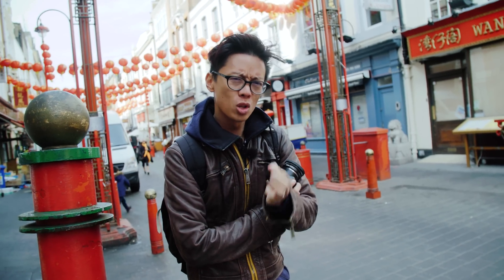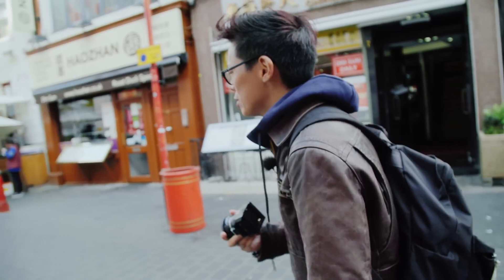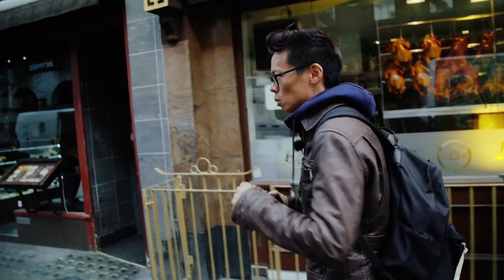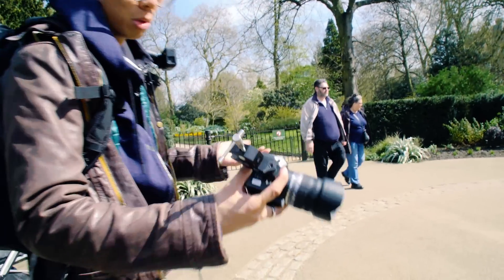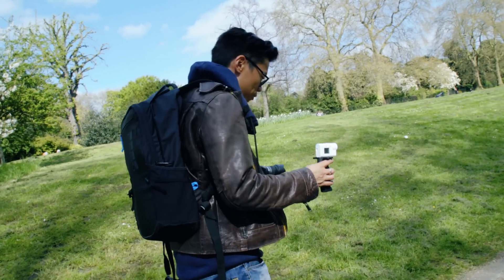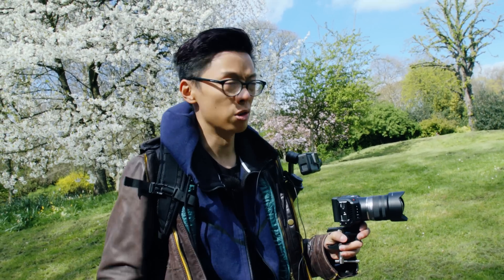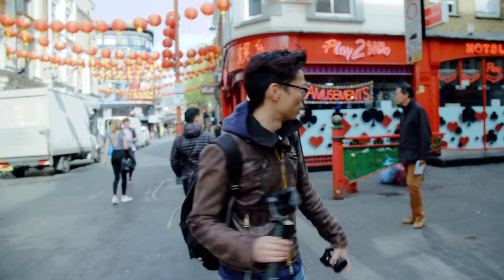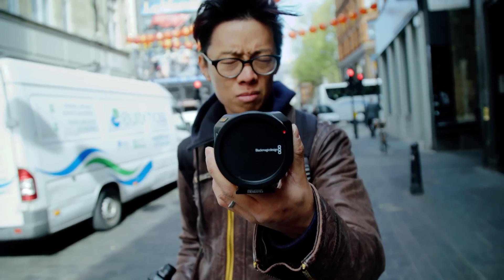Blackmagic Design Micro Cinema Camera Review - Action camera? Let's find out.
Blackmagic Micro Cinema Camera, a miniaturized Super 16mm, professional digital film camera that is designed to be operated remotely and capture action anywhere! A revolutionary built in expansion port has PWM and S.Bus inputs so you can use a model airplane remote control to operate the camera wirelessly. Imagine adjusting focus, iris and zoom wirelessly! The Micro Cinema Camera is a true digital film camera that features built in RAW and ProRes recording, 13 stops of dynamic range, and an MFT lens mount. You get a true digital film camera that can go where no other digital film camera can!